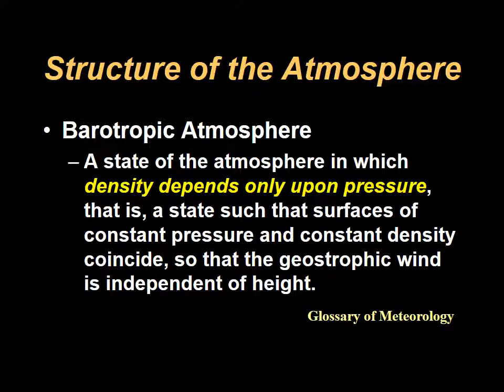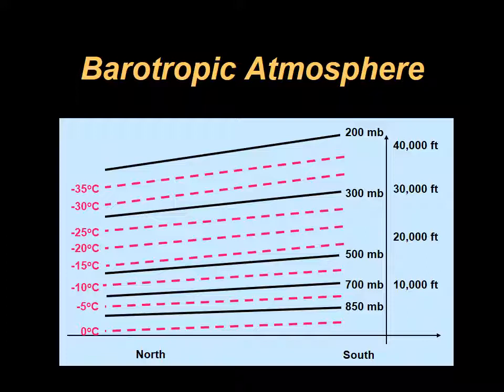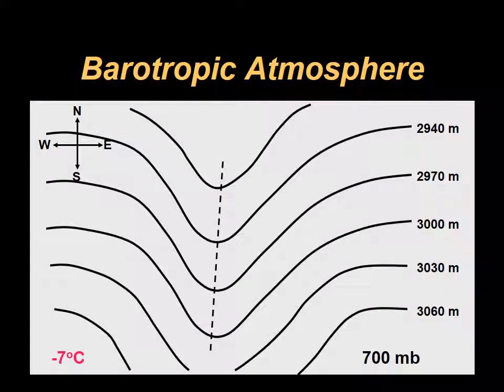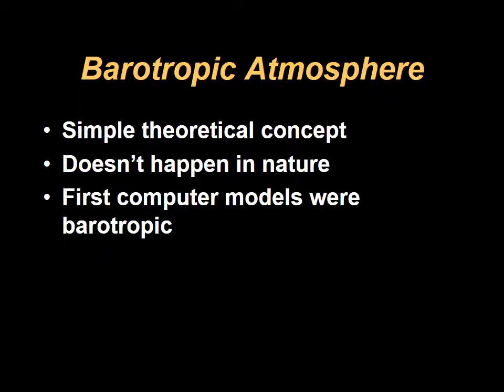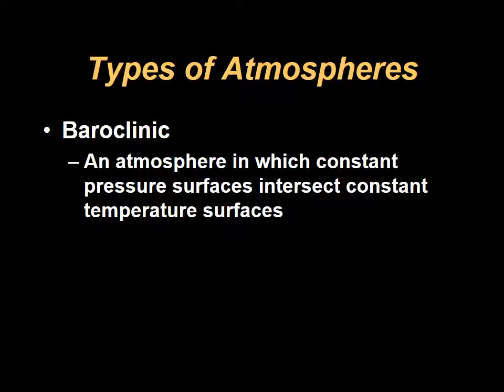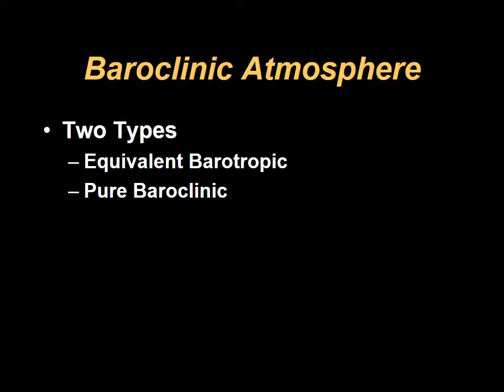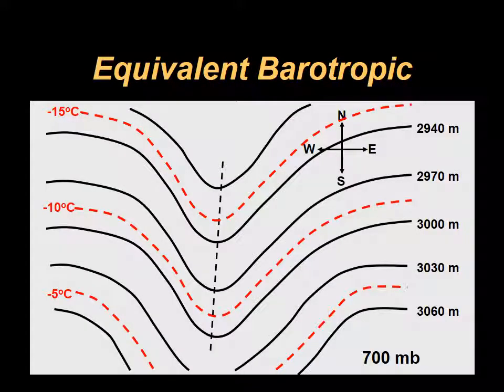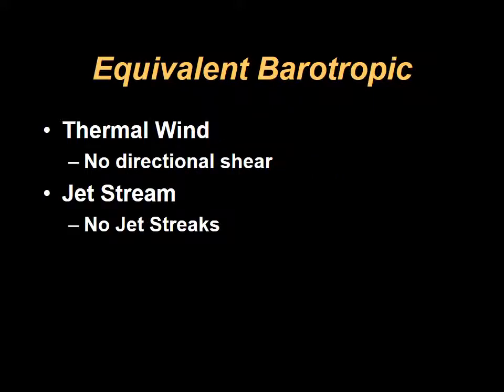ATSC 210 Types of Atmospheres Part 1